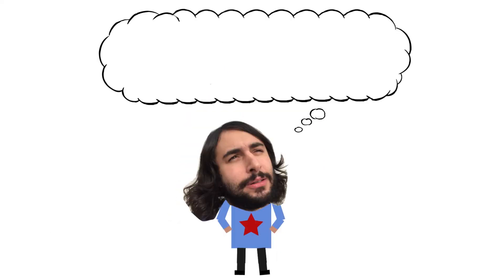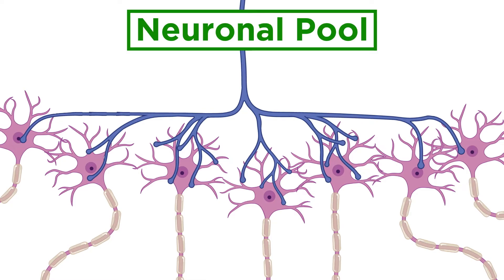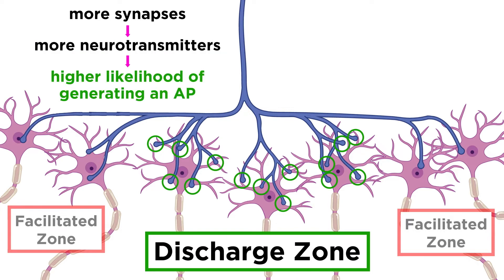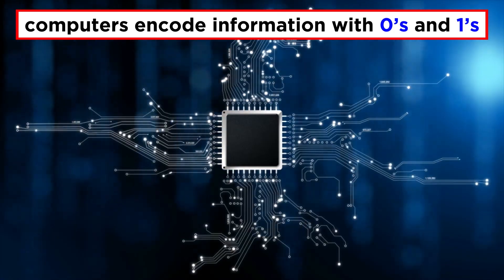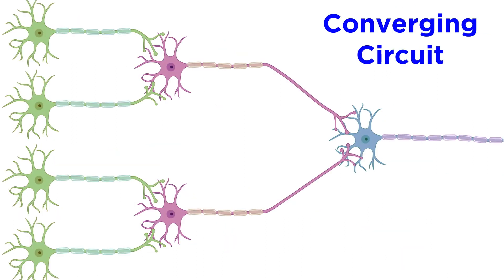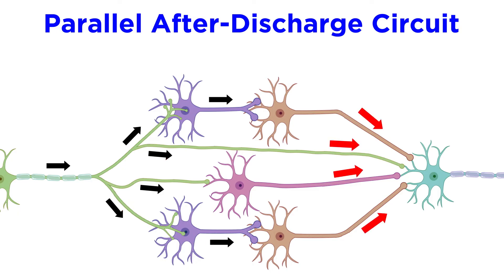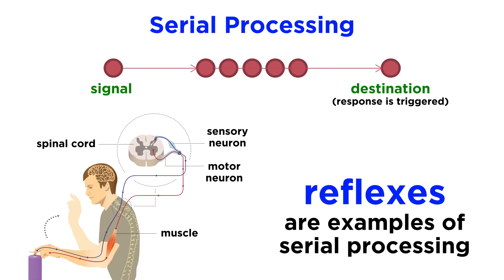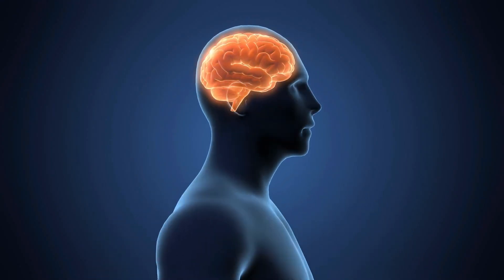Neuronal Pools and Neural Processing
Ok, so we now have a pretty solid understanding of neuronal structure, as well as the action potential and synapses, so we understand how information gets from one neuron to the next. But that's just the tip of the iceberg. How are neurons organized? When we zoom out, what patterns do small groups of neurons take on, and what does that mean for the brain's ability to process information? Let's take a look at neuronal pools now!